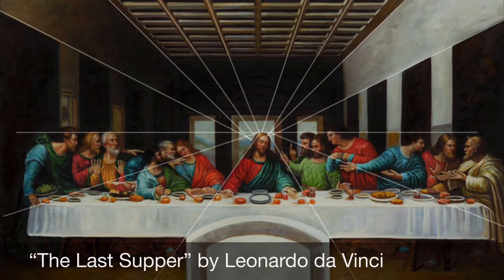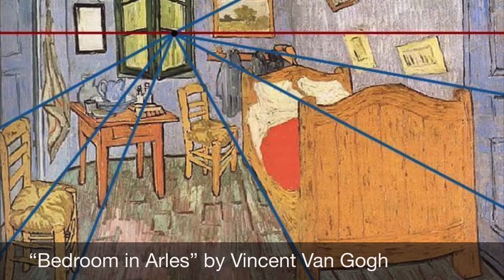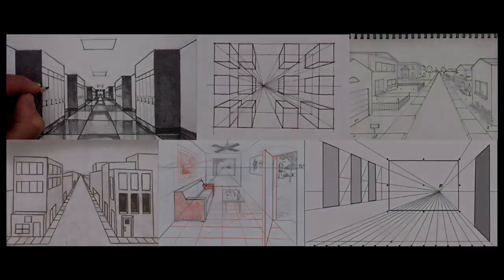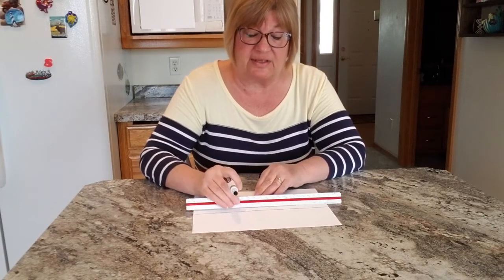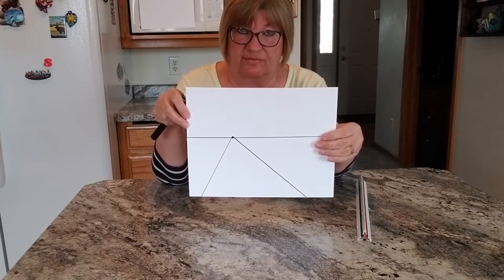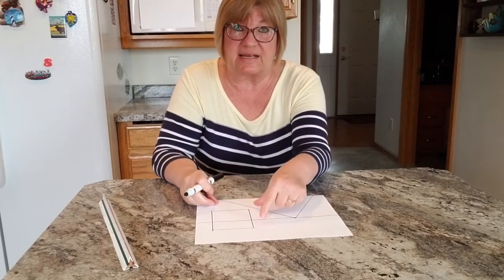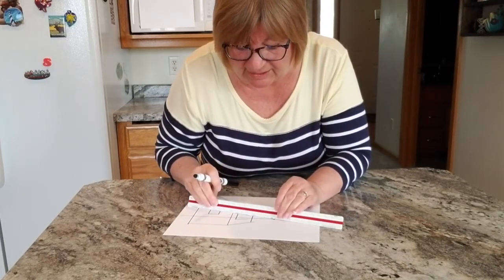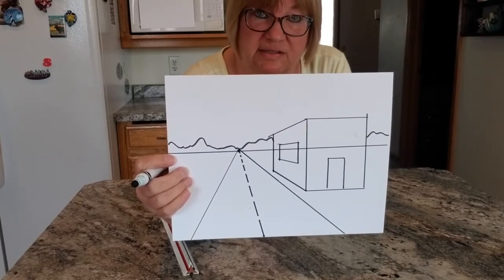Perspective Drawing with Shelly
Supplies needed:
-paper
-pencil (or any kind writing utensil)
-ruler (or any kind of straight-edge)